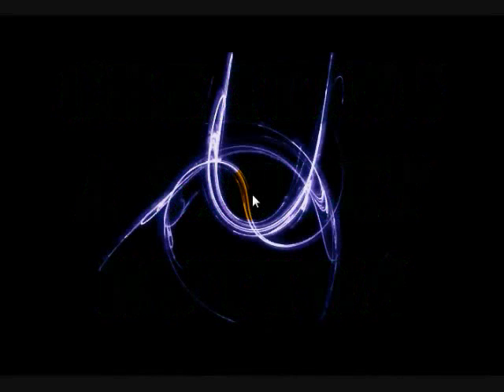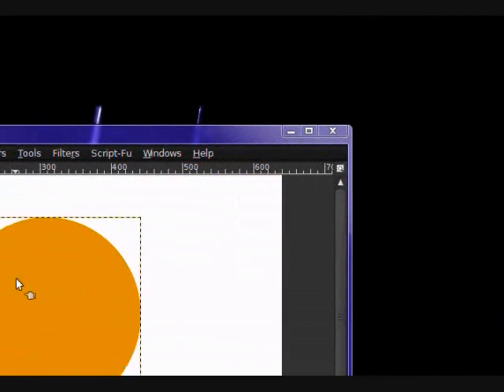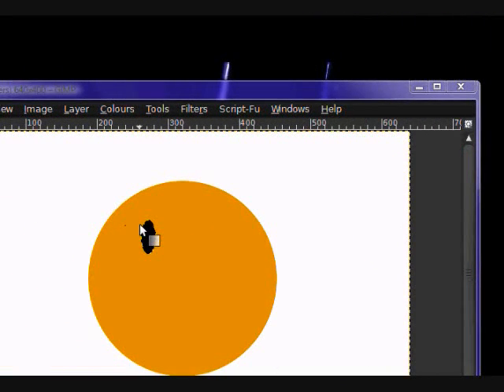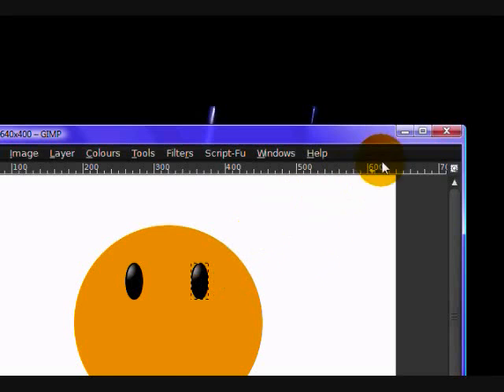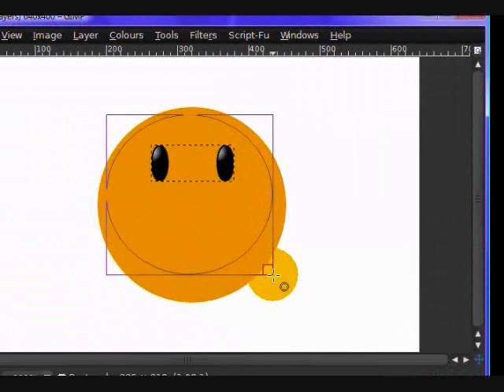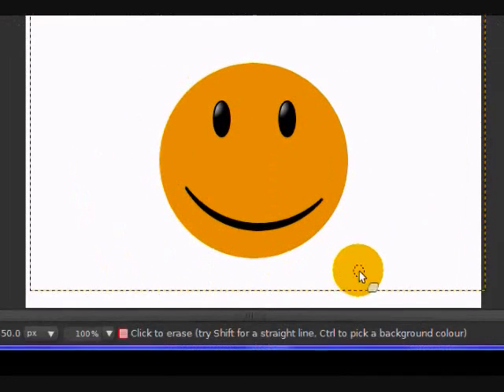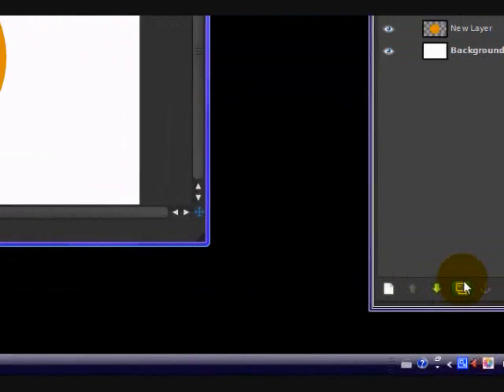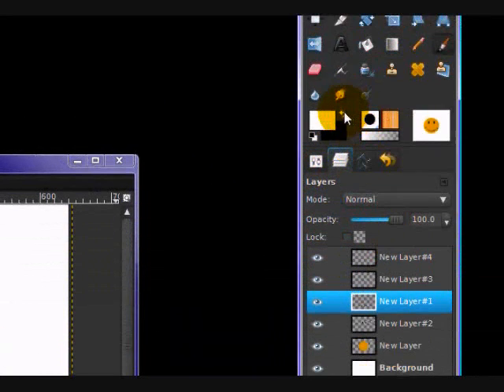Creating a Smiley Button in Gimp(Part One)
Learn how to create your very own smiley button in The Gimp.  Gimp is a free alternative to Photo Shop.

Difficulty Level:
3/10 = Beginner

Feel free to post tutorial suggestions in the comments section of my channel.